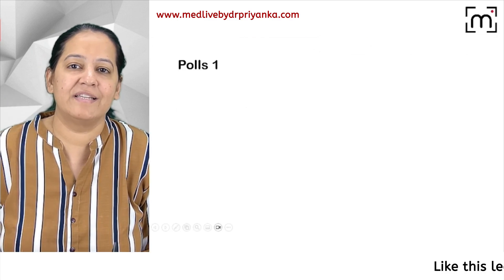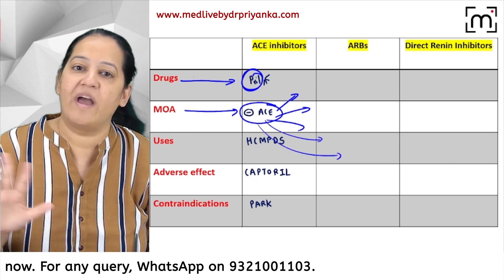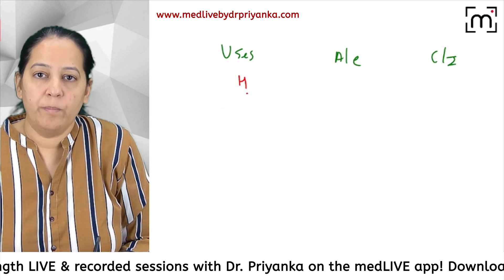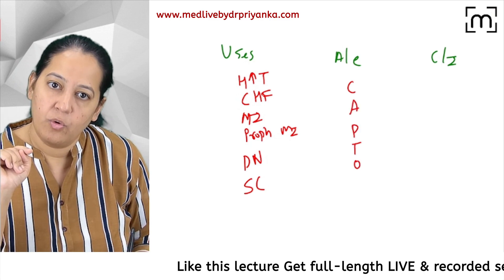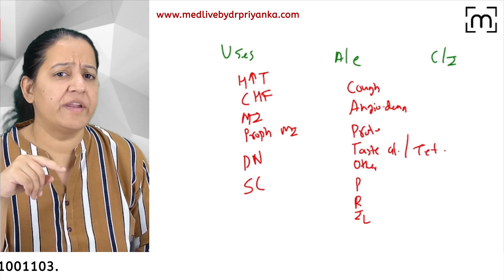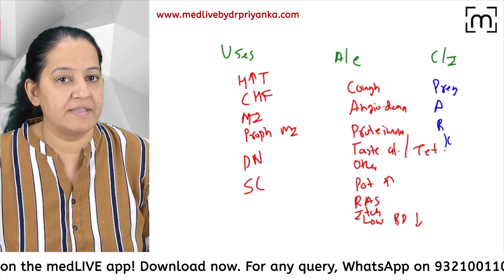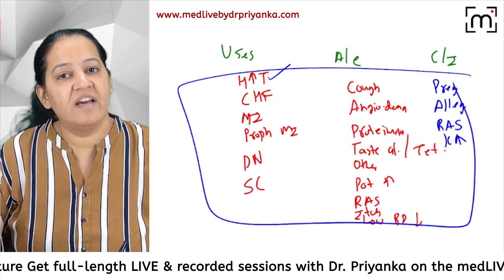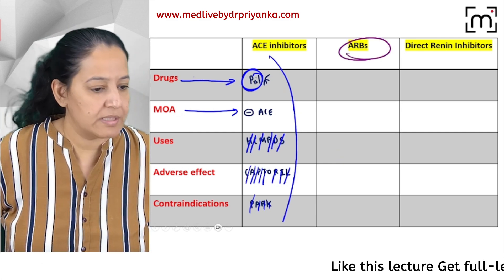ACE Inhibitors Essentials (Revision) | Unlock Full Pharma Course: Prof Buster Live | Dr Priyanka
Need a rapid-fire revision of ACE Inhibitors for your MBBS exams? 📝 Get the absolute high-yield points in minutes with Dr. Priyanka Sachdev! Perfect for 2nd Year Pharma prep.

In this quick review, we'll cover:
✅ Core Mechanism (RAAS Simplified!)
✅ Key Indications (Hypertension, HF, etc.)
✅ Must-Know Side Effects (Cough, Angioedema...)
✅ Major Contraindications (Pregnancy Alert!)
✅ Remembering the '-prils'

Enjoying this quick revision? Want to go deeper and master ALL of Pharmacology? 🤔
This session is a small sample from my comprehensive "Prof Buster Live" course, available exclusively on MedLive by Dr. Priyanka App!

In "Prof Buster Live," you get:
✅ In-depth video lectures covering the entire 2nd prof MBBS syllabus.
✅ LIVE interactive classes with Q&A.
✅ Structured learning modules & revision notes.
✅ Clinical case discussions & MCQs.
✅ Direct support from me, Dr. Priyanka!
✅ Everything you need to truly understand and ACE your exams!

Ready to boost your scores and confidence? 💪
➡️ Enroll in Prof Buster Live NOW: